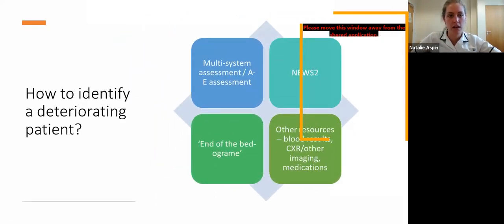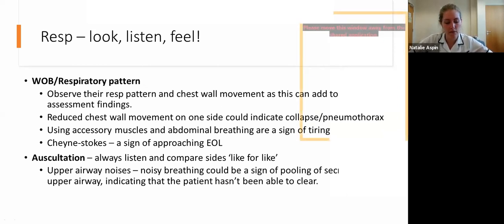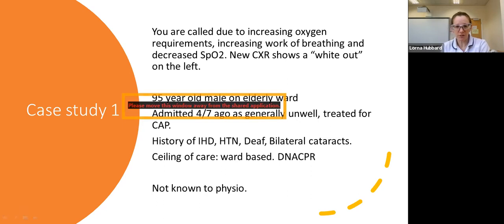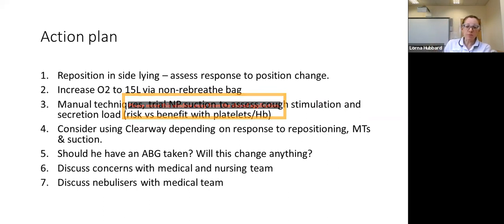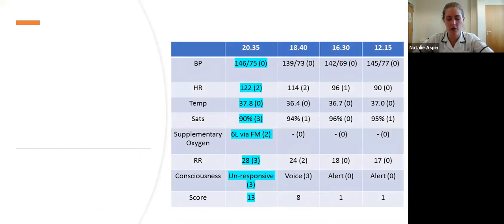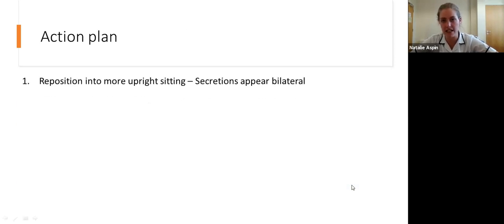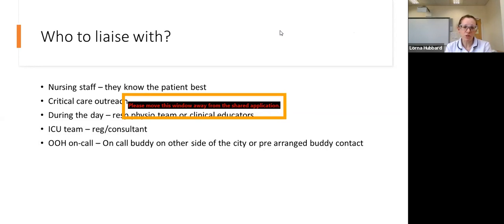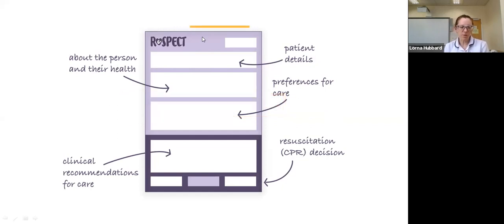Managing the deteriorating patient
This is the zoom recording of the teaching on 17/03/21.
We talked about recognising the deteriorating patient using NEWS2, multi-systems assessments and other investigations. We also talked through 2 case studies to highlight the importance of assessment and how physiotherapy can help manage the deteriorating patient. Finally we discussed strategies for escalating treatment and who to contact.